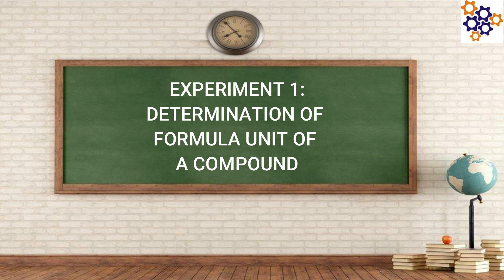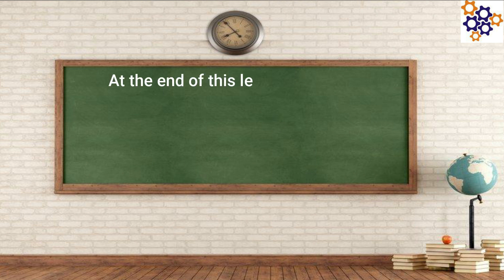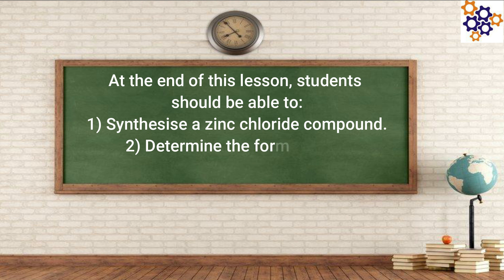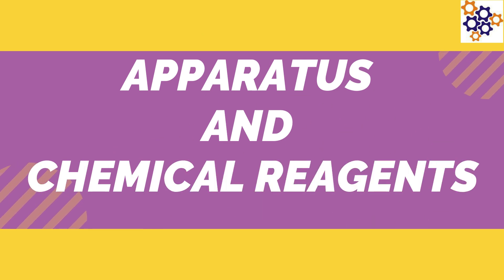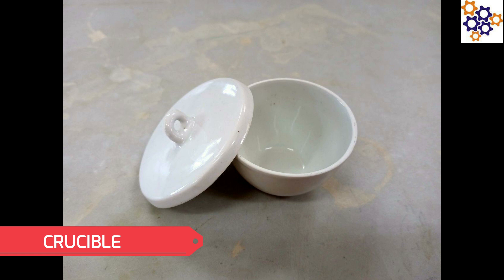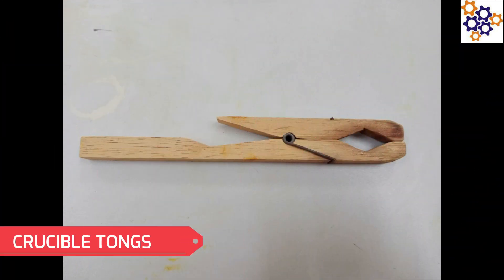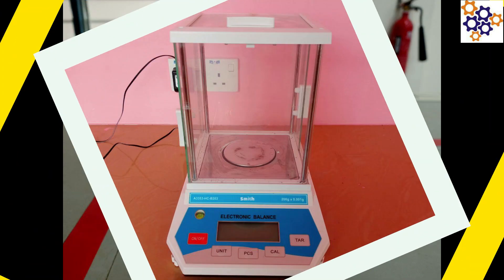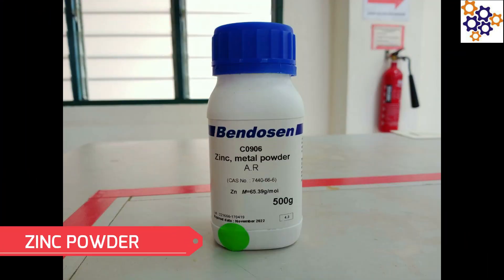EXPERIMENT 1: Determination Formula Unit of Compound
The demonstration on how to do Experiment 1; Determination Formula Unit of Compound

This video was produced by Lecturers from Kolej Matrikulasi Kejuruteraan Kedah